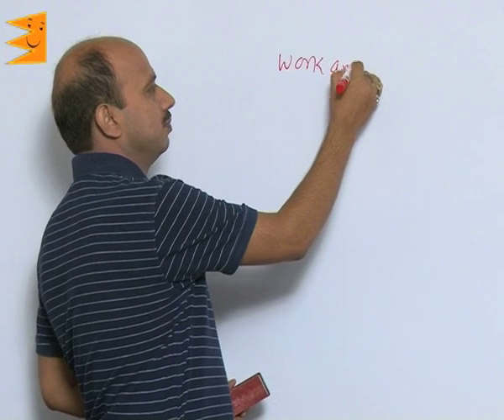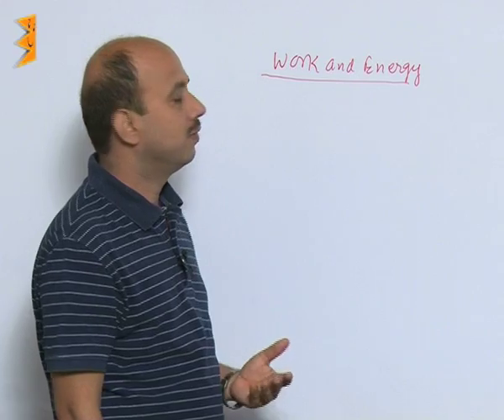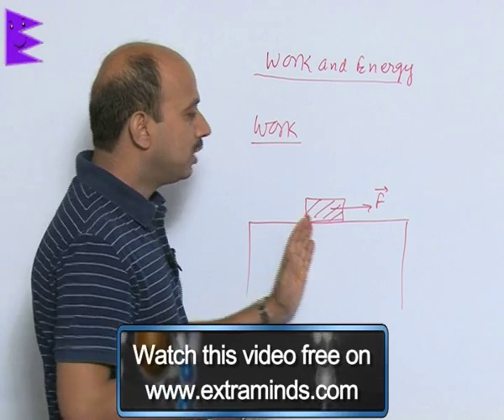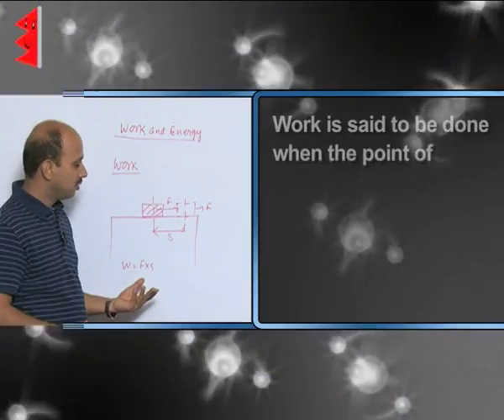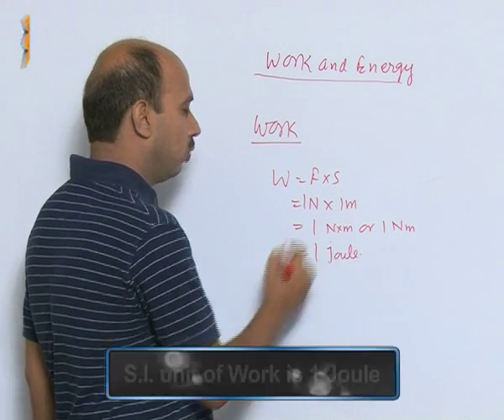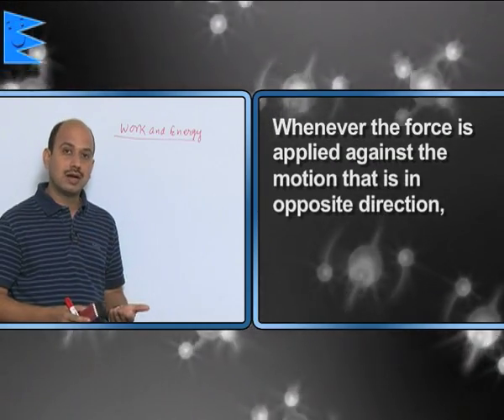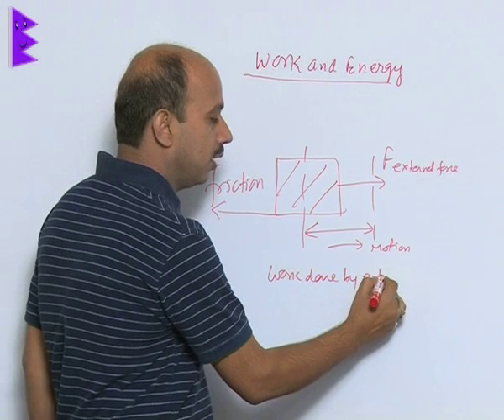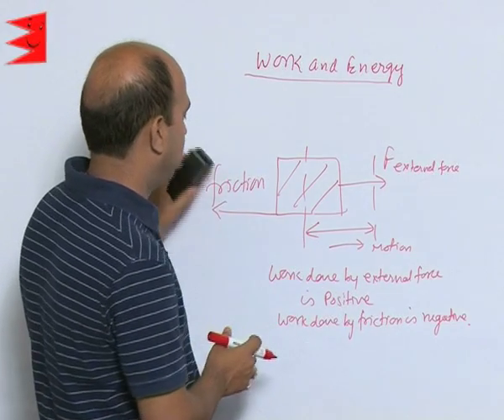CBSE Class 9 Physics Work and Energy Work and Energy |Extraminds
Topic: Work and Energy
Extraminds